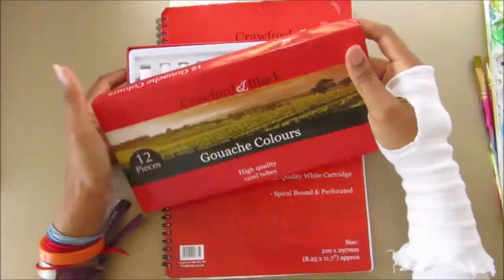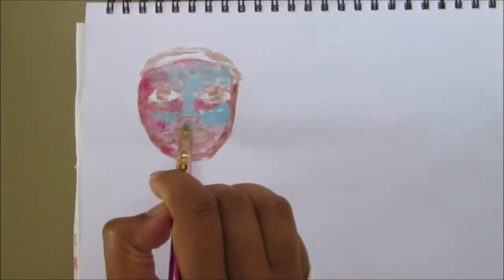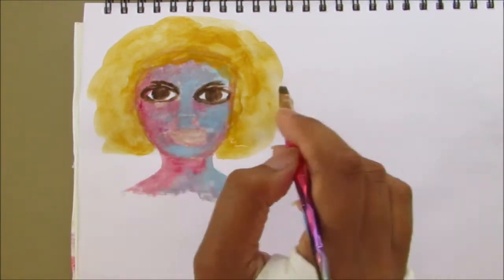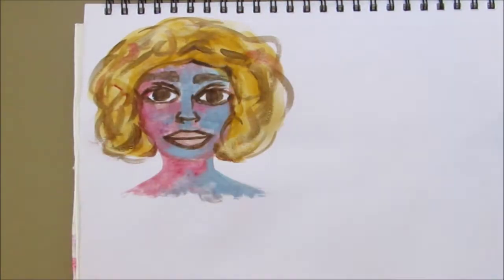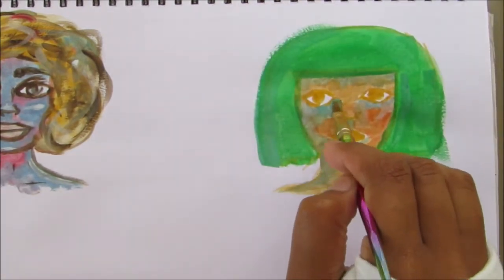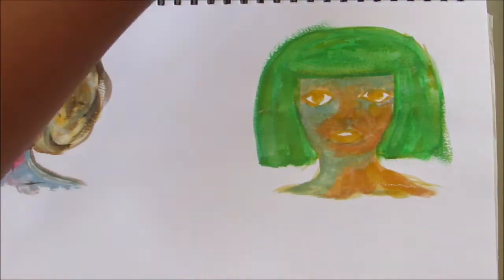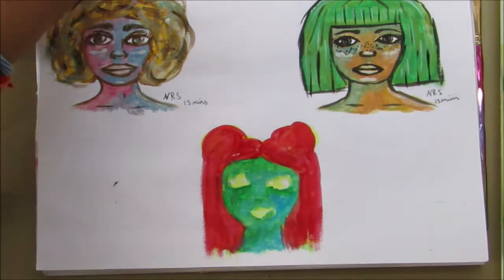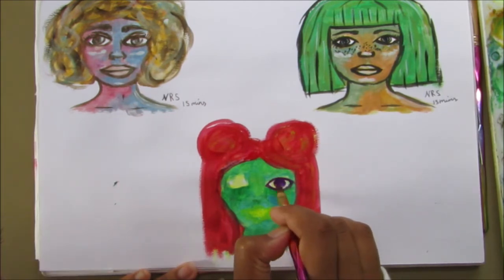1 Hour in my Sketchbook - Gouache Faces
In this video, I'll be spending an hour in my sketchbook painting faces with gouache.

This was a fun spread to create and I think I'll do something like it again.

This video is partly real-time so you can have me in the background while you create.

I hope you enjoy the video and if you do create something while watching this video please do feel free to share by tagging me on Instagram @checiegirl_creations or in my Facebook group.

Materials used -
Crawford & Black - A4 Sketch Pad 130gsm.
Crawford & Black Gouache Colours - Deep Red, Orange, Yellow Ochre, Lemon Yellow, Sap Green, Cerulean, Violet, Burnt Sienna, Burnt Umber and Black.
Royal Talens Extra Fine Quality Gouache - White.
Daler Rowney Graduate Rigger Paintbrush - 2.
Flat Paintbrush - Medium and Small.

My recent reading list -
The Last Dragonslayer Series - Jasper Fforde.
The Nursery Crime Series - Jasper Fforde.
The Thursday Next Series - Jasper Fforde.
The Faerie Wars Series - Herbie Brennan.
The Girl of Ink and Stars - Kiran Millwood Hargrave.
Born to Run - Michael Morpurgo.